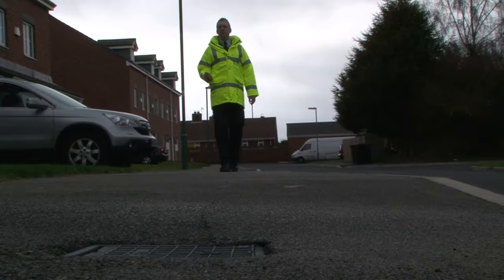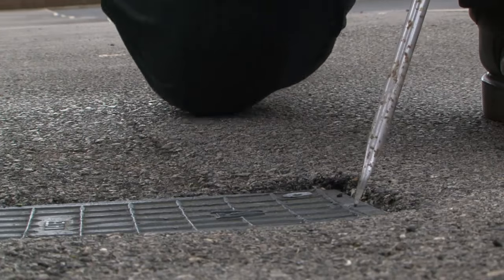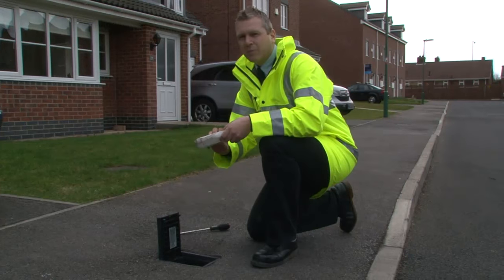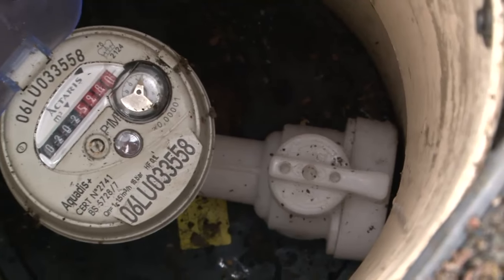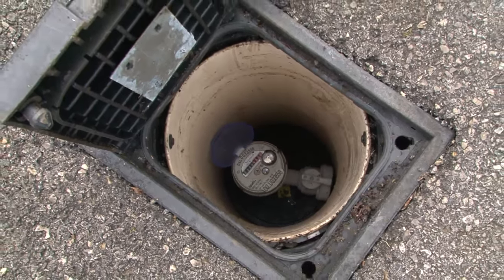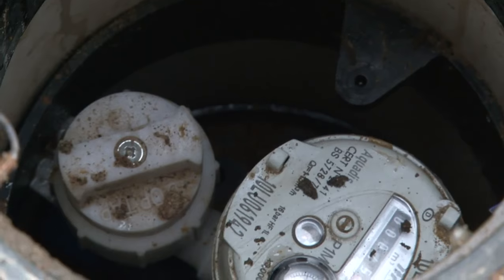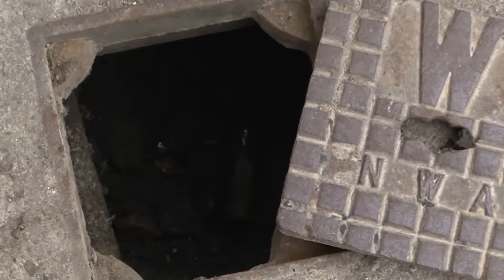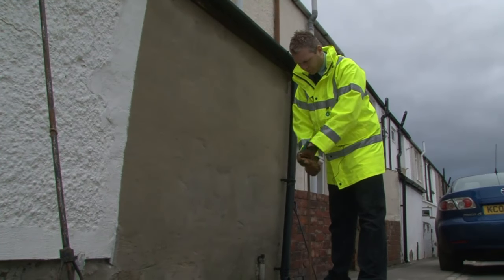Locating and accessing your stop tap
This is a short video on how to locate and turn off / turn on your external stop tap.